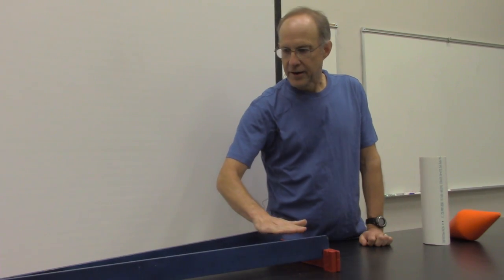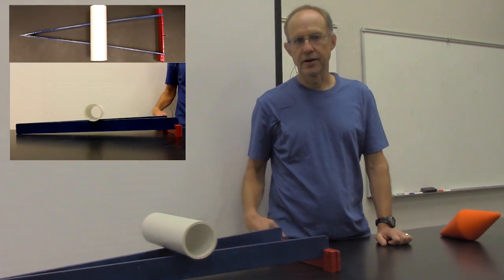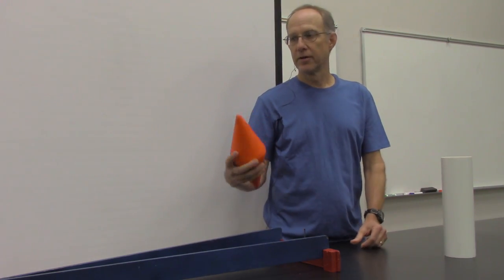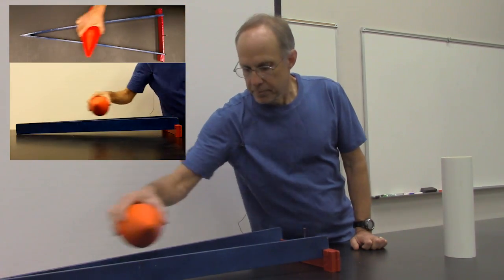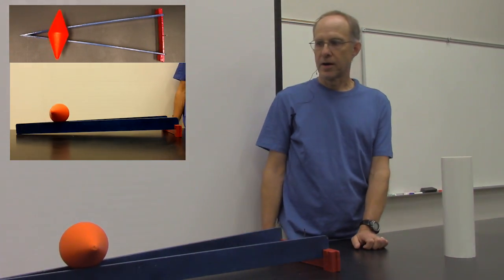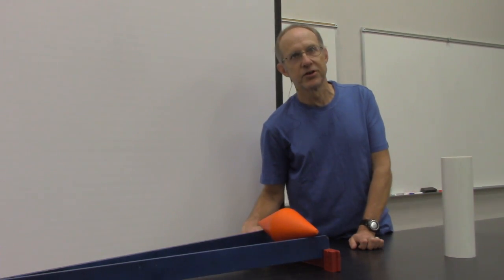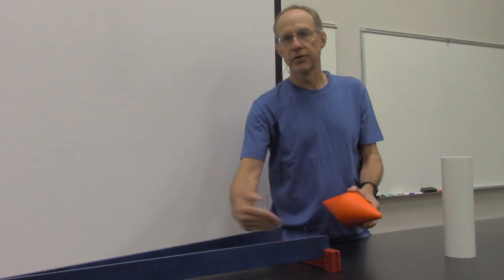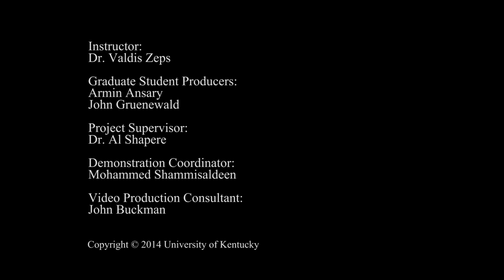Double Cone Rolling up an Incline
Any mass distribution has a point referred to as the center of mass, which is the position representing the mean position of mass in the distribution.  For a rigid body, the center of mass dictates the object’s response to external forces such as gravity.  For example, a tube will roll down an incline since its center of mass has a lower gravitational potential energy at the bottom.  In this demonstration, a double sided cone is suspended on a split incline.  Since the cone’s center of mass will have a lower gravitational potential energy at the top of the incline, the cone rolls up the incline.